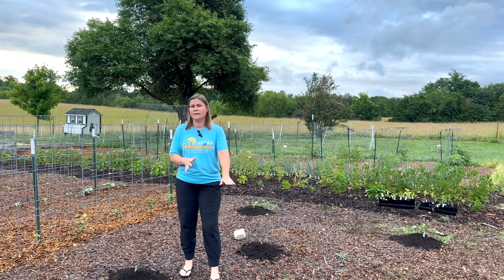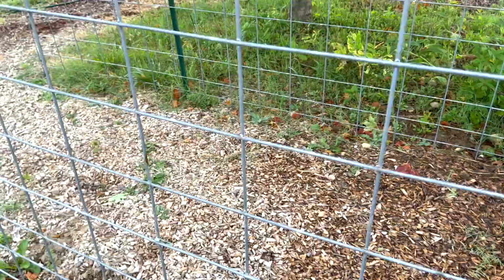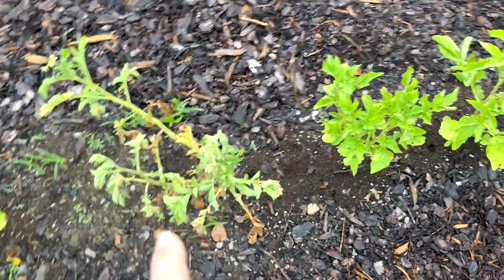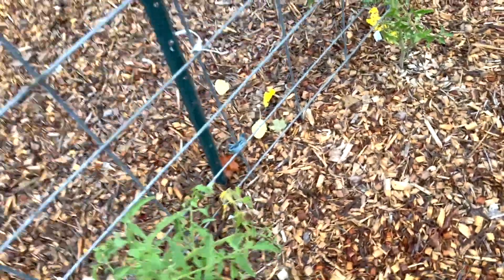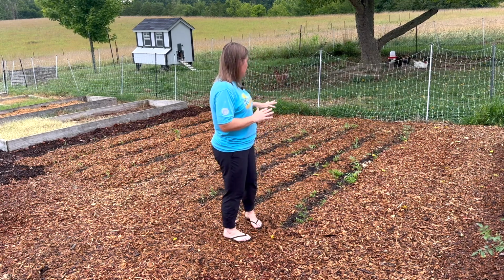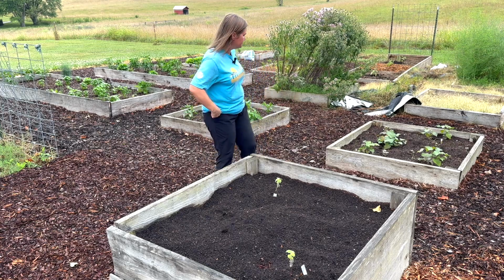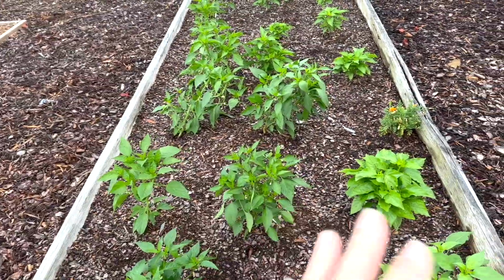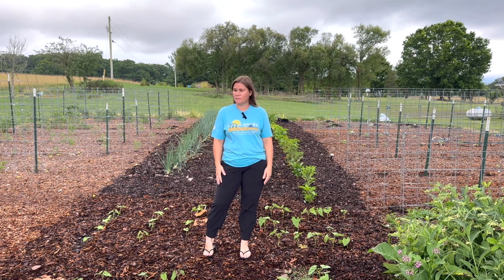Homestead Vegetable Garden Tour - End of June 2024- Growing Organic Food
Join me to see the wins and losses so far in the homestead vegetable garden.  It's the full garden tour with all the raised beds and in ground portions.

Use the code ALLTHINGSALICIA

Interested in Butcher Box?
Use this link to get $30 of your first box!

*Click on the link below to sign up for my monthly emails and recipes!*

Want free broccoli recipes?
Look in the sidebar of my blog!

*Get my cookbook on Amazon!*
Print Version:

Kindle Version:

Warm Sun by Lead Squid